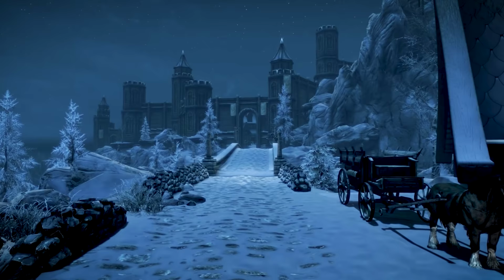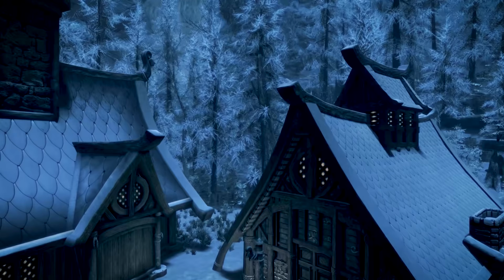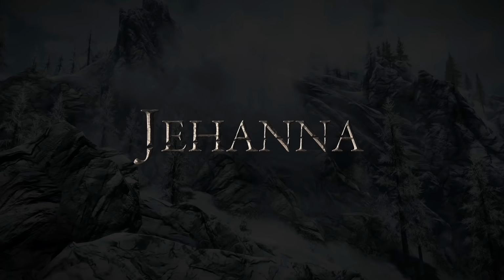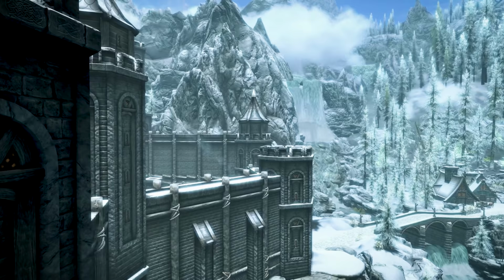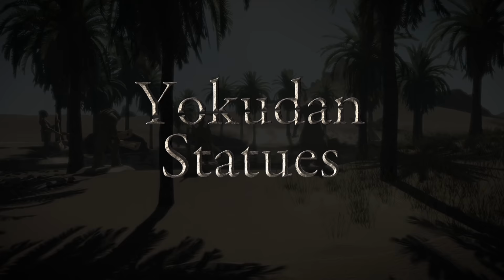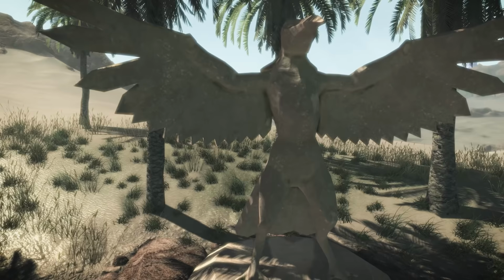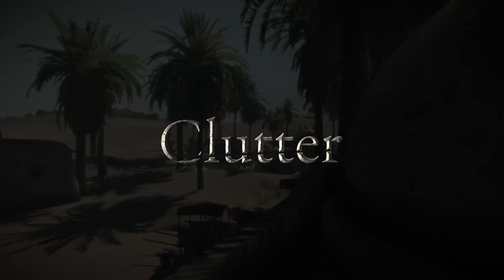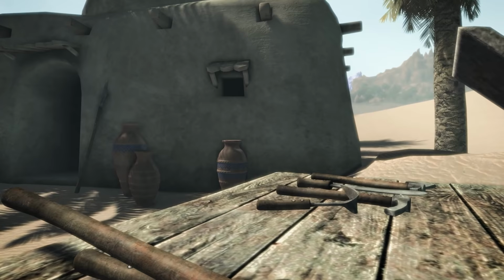Iliac Bay Developer Diary, October 2020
This October, Iliac Bay is showing off the proud city of Jehanna, several new armour sets, statues of the Yokudan pantheon and a segment of dungeon gameplay.

Keep up to date or join Beyond Skyrim by visiting our

CREDITS

Narrated by: Jon Richards
Written, shot and edited by: Daniel Ran
Beyond Skyrim logo by: Hayden Price

INDEX

00:00 Intro
01:22 Jehanna
02:26 Armour sets
04:27 Yokudan statues
06:07 Clutter
06:55 Herne
08:16 Gameplay
17:20 Outro

MUSIC

Start: Title Theme
1:22: Black Star
3:01: Cold and Flickering
4:30: A Sea Once Forgotten
6:25: Living Dust
8:16: Dreugh's Grotto
11:52: Craglorn Cavern
16:19: Call of the Desert
17:15: Memories of Home